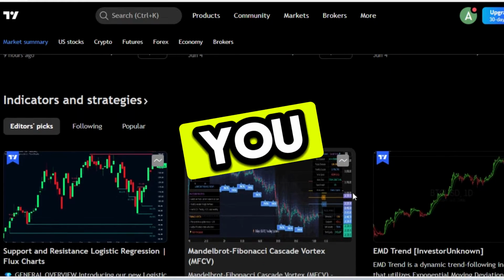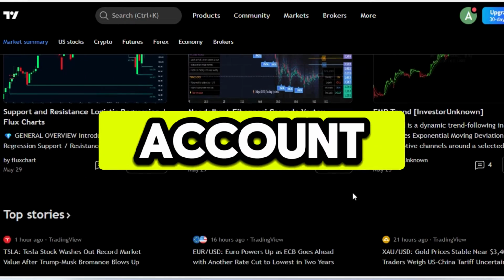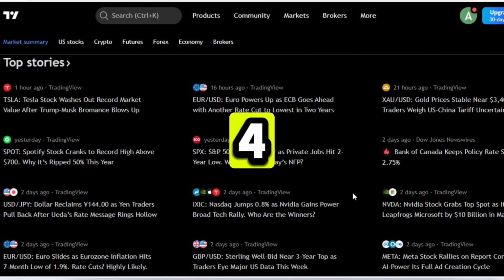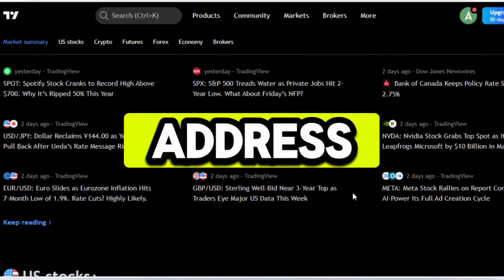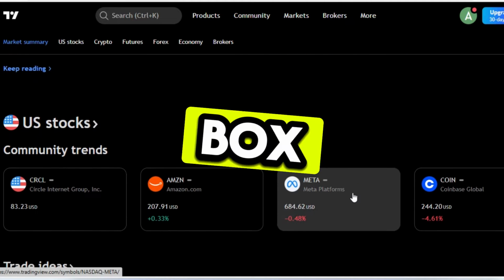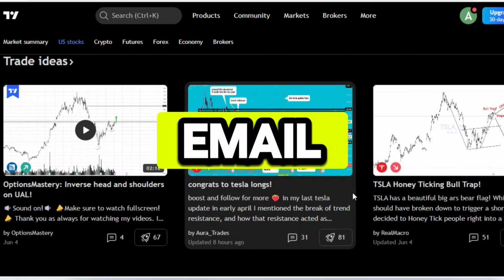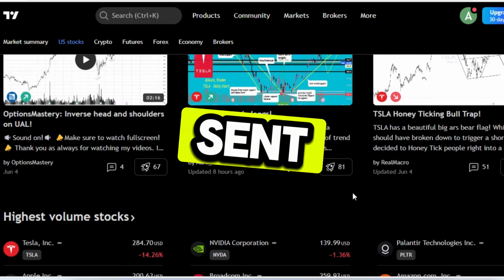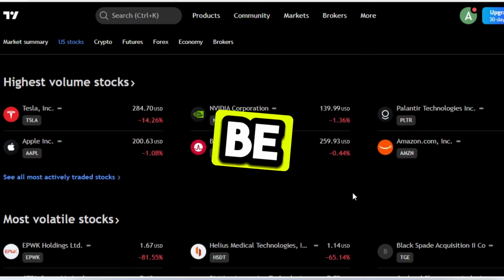How to Create an Account on TradingView (2025) – Step-by-Step Guide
This guide uses AI voiceover based on Anye Samuel's original script. New content complies with YouTube’s authenticity standards New to TradingView? This 2025 step-by-step guide will show you how to create your TradingView account quickly and easily. Perfect for beginners who want to start charting, analyzing markets, and tracking investments in no time!

🚀 What you’ll learn:
✔️ Creating a TradingView account from scratch
✔️ Navigating the signup process smoothly
✔️ Overview of TradingView features for beginners